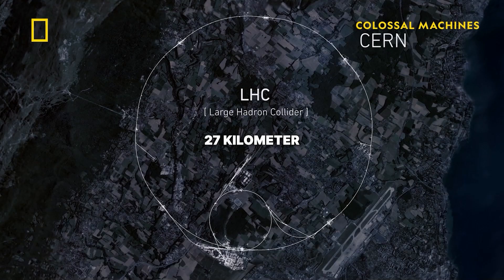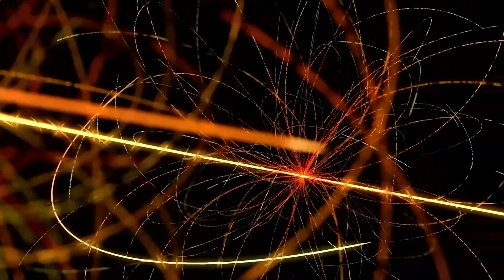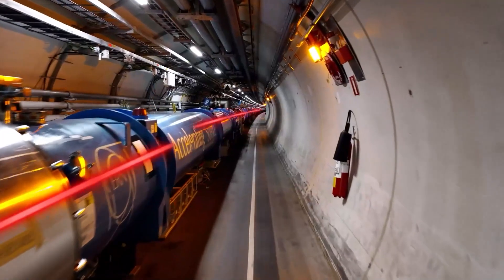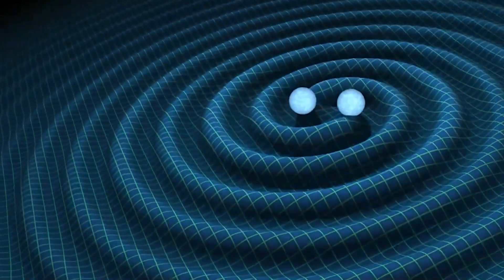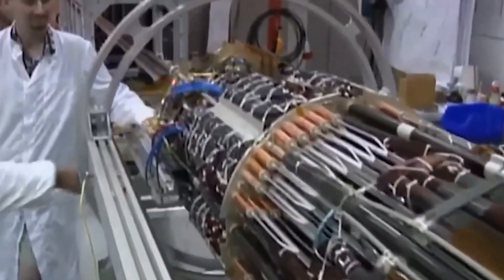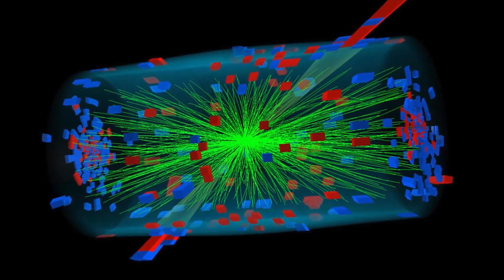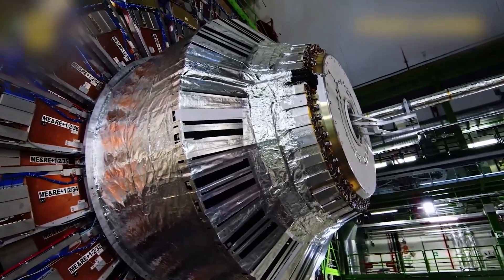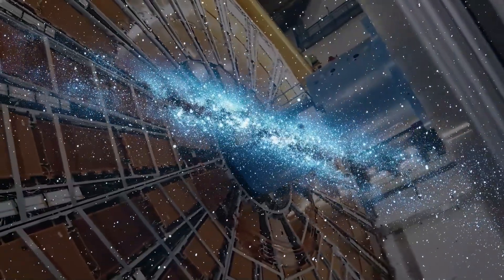CERN Scientists Tore Open a Quantum Singularity… And Paid the Price for Playing God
Humanity was nearly erased, not by war or plague, but by a single particle forged in the heart of CERN. In an experiment that pushed past all safety limits, scientists accidentally created a "strangelet," a hypothetical doomsday particle capable of converting our entire planet into a lifeless sludge. While it decayed in milliseconds, its brief existence proved their safety models were worthless. By playing God and splitting a singularity, the scientists paid a horrifying price: the realization they had forged a weapon capable of our quiet annihilation. What they didn't know was that for a few milliseconds, their finger was already on the trigger.